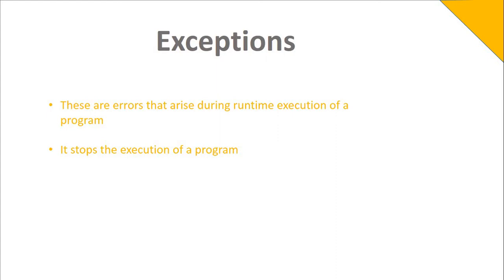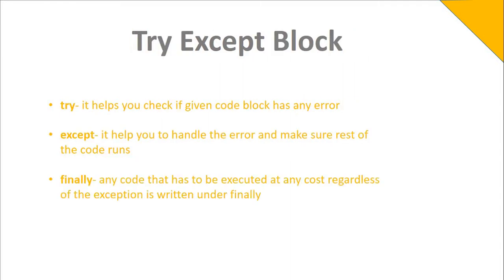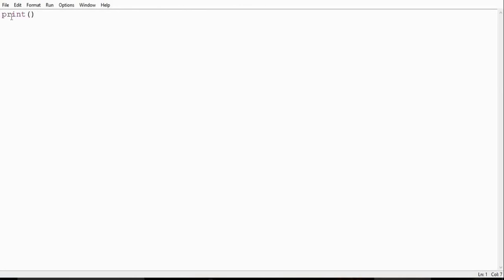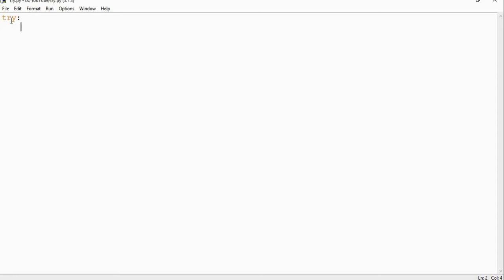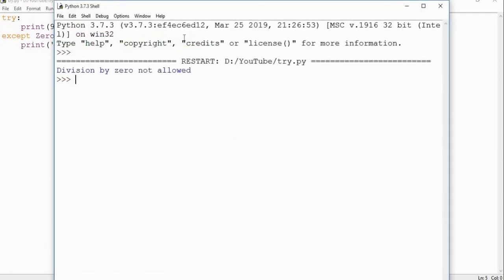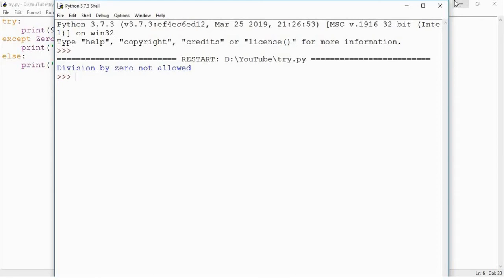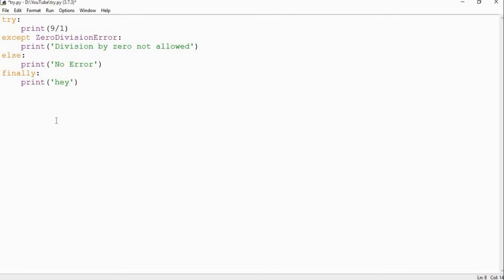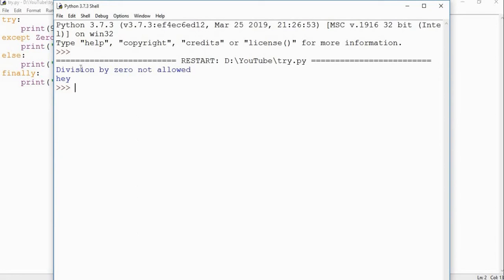Python: Exception Handling 1.12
This video deals with definition of exceptions and how these exceptions are handled. Try, catch, else and finally has been explained through examples.